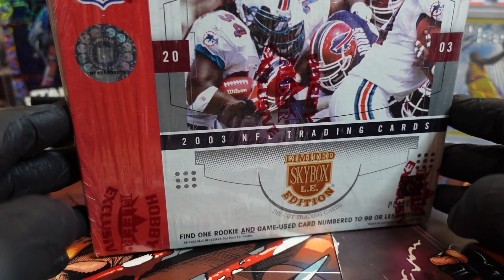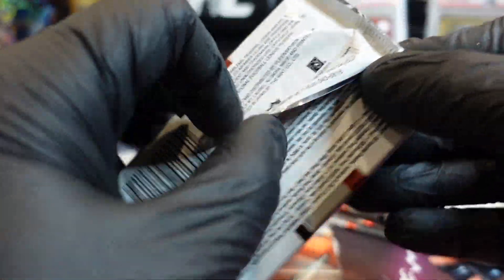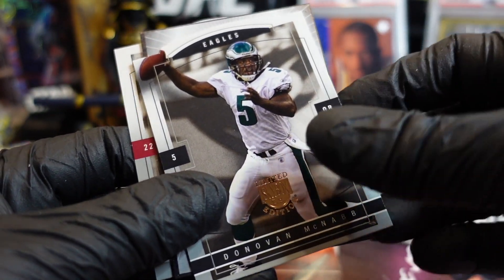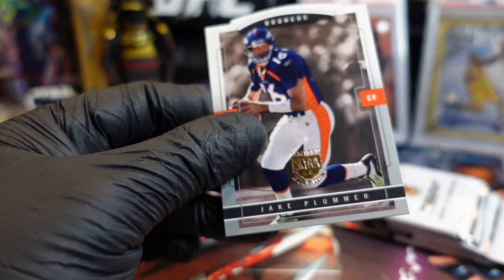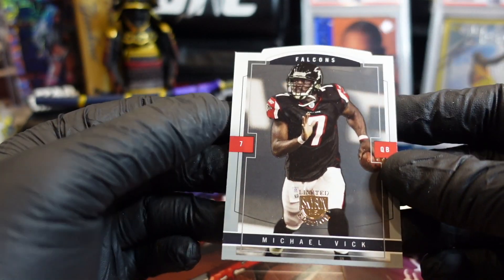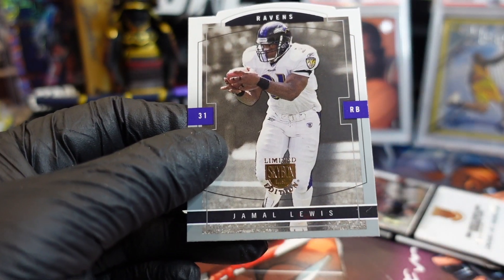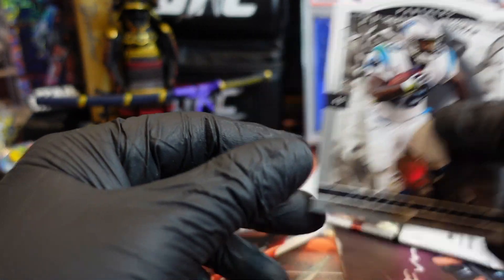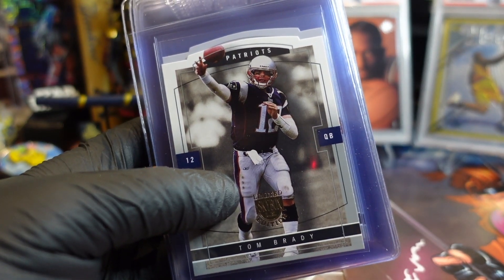Skybox Limited 2003 Football box break Tom Brady Peyton Manning and Hall of fame player search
Junkwaxjunkies revisit 2003 Skybox limited 2003 Football Box break. We will be breaking this box looking for key players such as Peyton Manning, Tom Brady 7 other Hall of fame players.